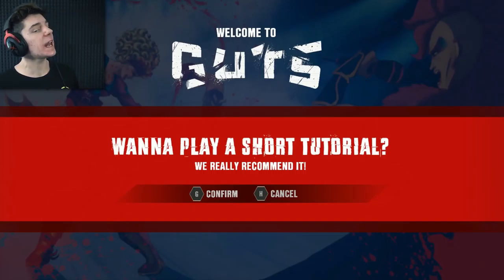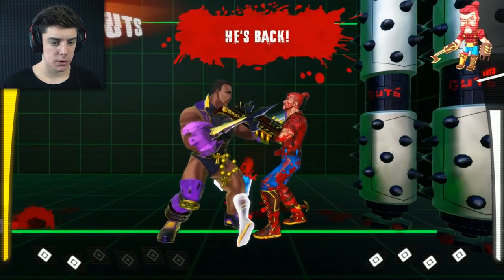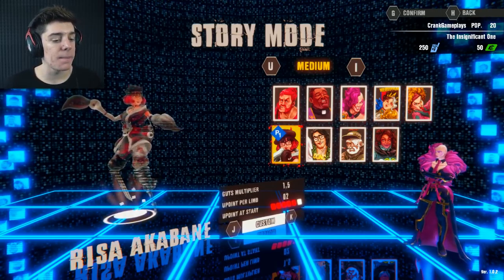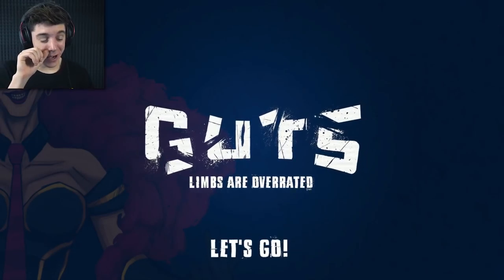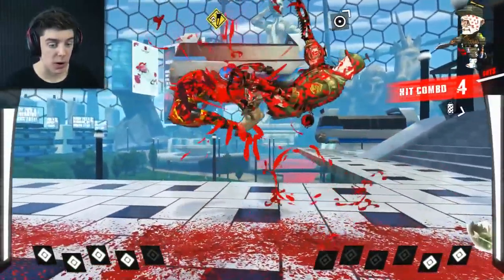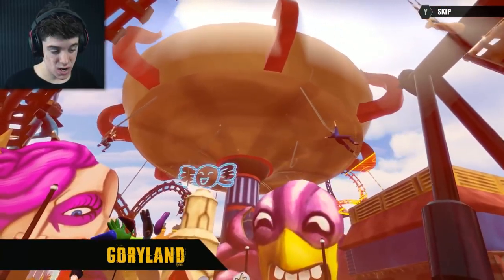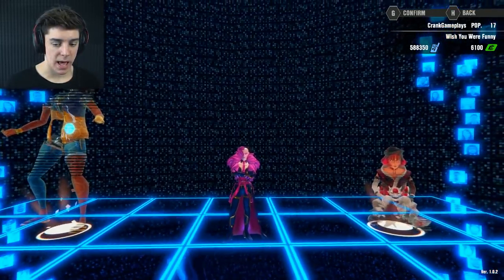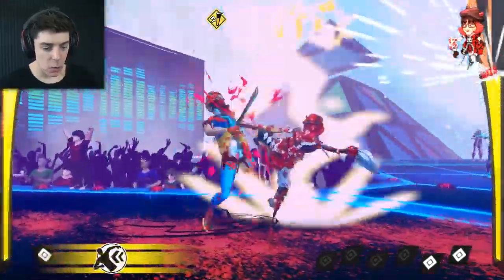BEAT YER GUTS OUT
Protect your tummy cause I'm gonna punch it real hard with my fiery fist o pain!